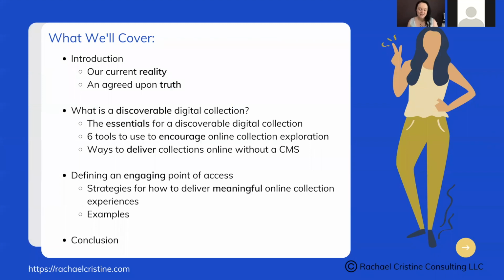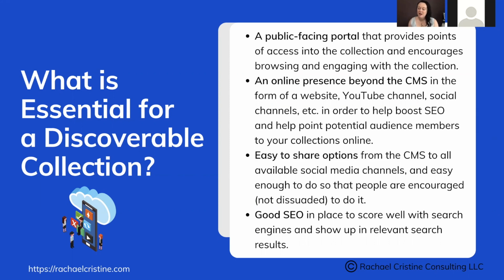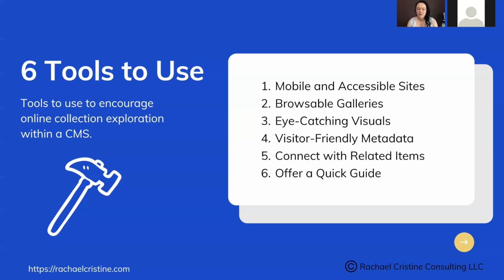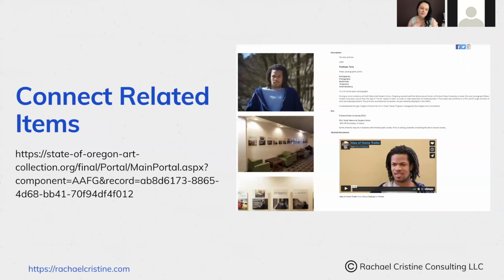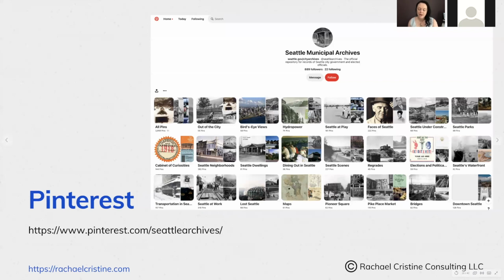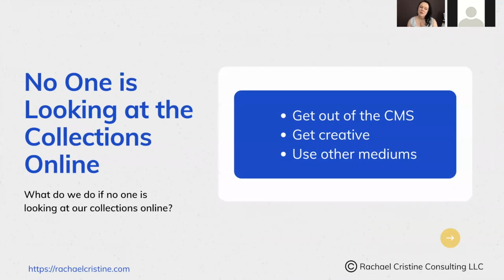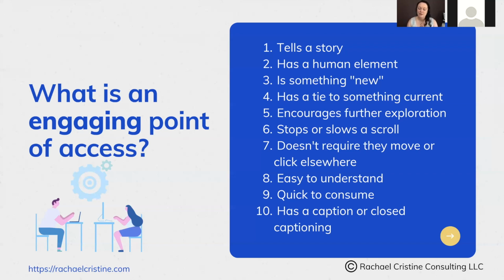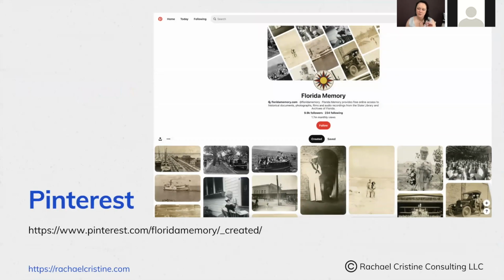The Essentials for a Discoverable Digital Collection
Over the years digital collections have steadily increased in their importance to how archivists and other collection workers serve up collections. And COVID-19 has shown us just how critically important it is for archives and museums to provide a public way to access digital collections. But what if you have little to no collections online? What if they’re online, but they’re failing to engage the community by any meaningful metric? If your collections aren’t online and in front of people, then they don’t exist. This webinar will define what an engaging point of access is, outline creative ways to deliver collections online with or without a Collections Management System (CMS), and review strategies for how to create meaningful digital collection experiences with non-traditional (read: not CMS) platforms.

Slide Deck: To view and download a copy of the slide deck

Resources

Talking and Tagging: Using CONTENTdm and Flickr in the Oregon State University Archives, by Tiah Edmunson-Morton

Interview with Ashton Wingate, There's an Archivist for That!

Breaking with Tradition: Creating Connections in the Archives with New